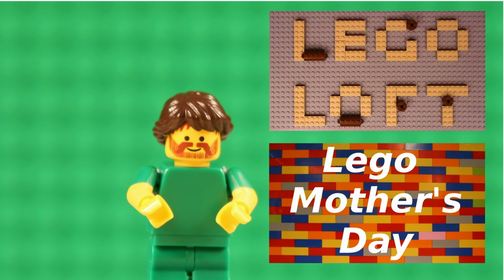Lego Shia LaBeouf Motivational Speech | Lego Loft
Lego Shia LaBeouf (Shia Legouf) gives his motivational speech from INTRODUCTIONS

Follow and like Lego Loft on social media.

Transcript:
Do it. Just do it. Don't let your dreams be dreams. Yesterday you said tomorrow, so just do it. Make your dreams come true. Just do it. Some people dream success while you're going to wake up and work hard at it. Nothing is impossible. You should get to the point where any one else would quit and you're not going to stop there. No, what are you waiting for, do it. Just do it. Yes you can, just do it. If you're tired of starting over, stop giving up.